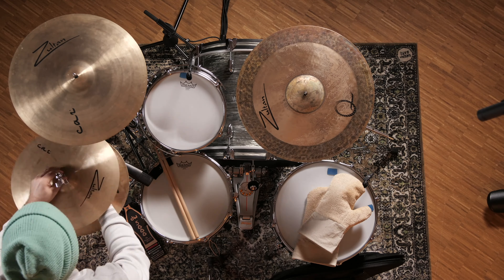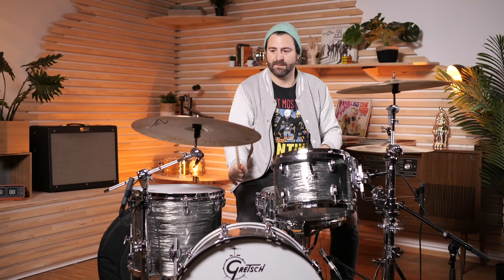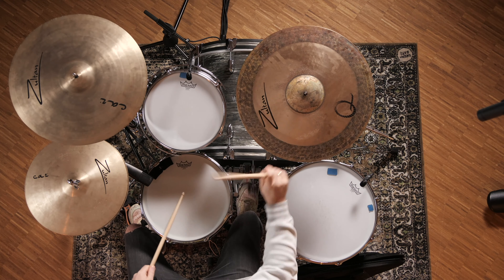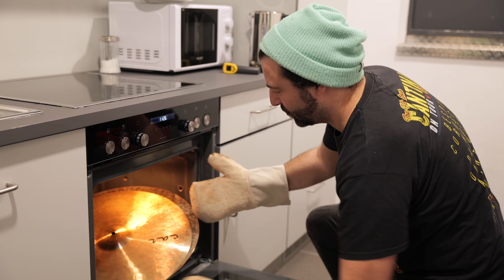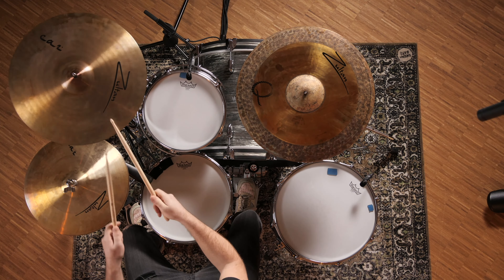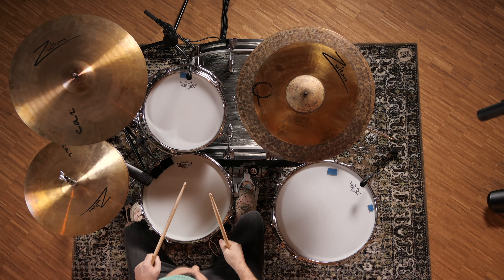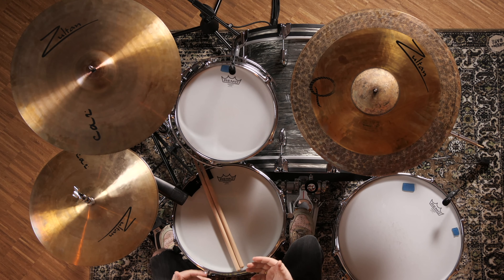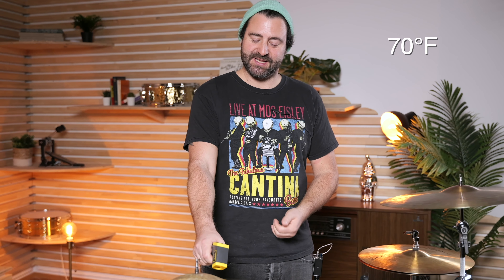Does Temperature Affect Cymbal Sound? | Comparison | Thomann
Here at Thomann's Drum Bash we are committed to answering the big questions in life.
For example: do hot cymbals sound different than cold cymbals?

Interesting bits and pieces:
0:00 Intro
1:04 Playing Cold Cymbals
2:36 Playing Hot Cymbals
3:52 Playing Cymbals at room temperature
4:30 Conclusions